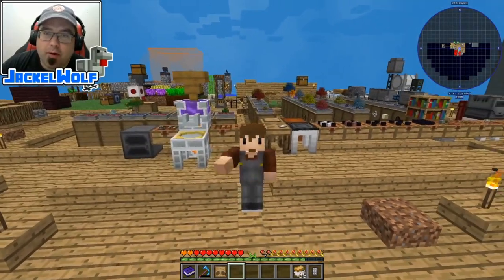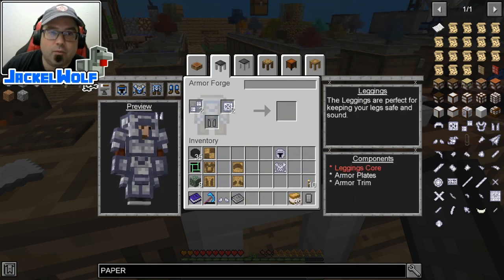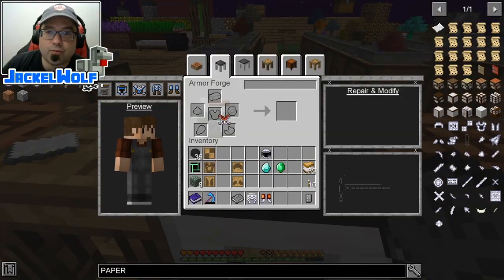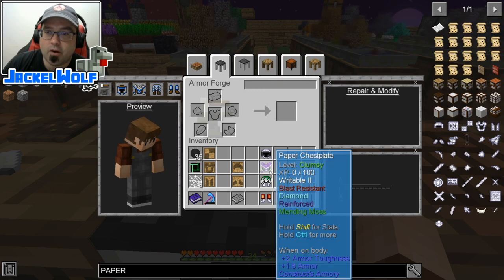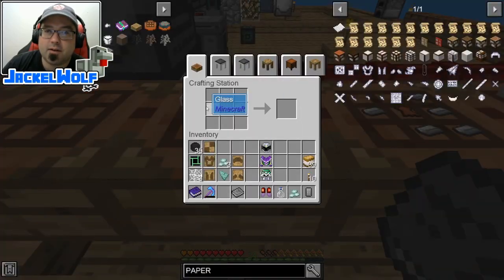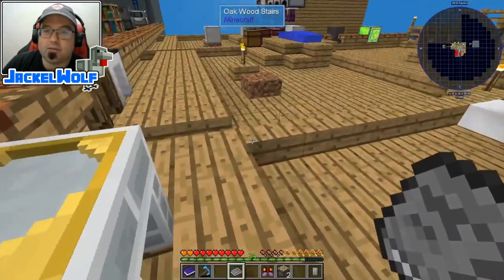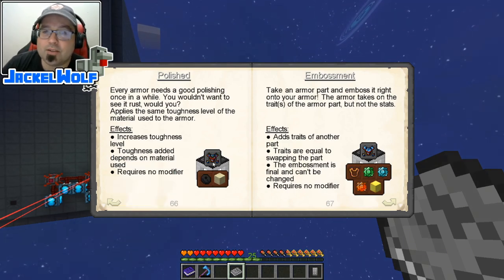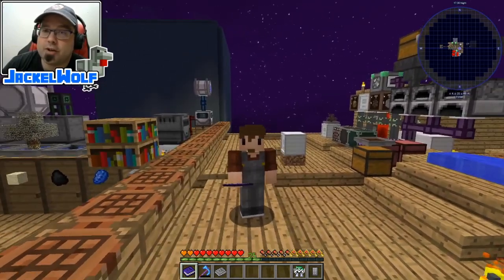[SKY FACTORY 4] EP61 - GOTTA MOD THEM ALL! EVERY TINKER'S ARMORY MOD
Sky Factory 4 has now been released, and that means a new series of "5-Min That's How I did it"! That means more Tutorials, Tips, Tricks and Guides on how to navigate thru this amazing Mod Pack.

This Episode we go after the Gotta Mod Them All advancement. This is a Tinker's Construct Advancement, very similar to the YoYo Master advancement. The goal is to use every Construct's Armory modifier at least once... and there are 21 different modifiers.

JackelWolf also showcases the crafting of all the items involved:

High Stride
Mending
Dexterous
Frostwalker
Projectile Resistant
Speedy
Concealed
Glowing
Telekinetic
Shulkerweight
Amphibious
Resistant
Soulbound
Fire Resistant
Blast Resistant
Parasitic
Powerful
Reinforced
Sticky